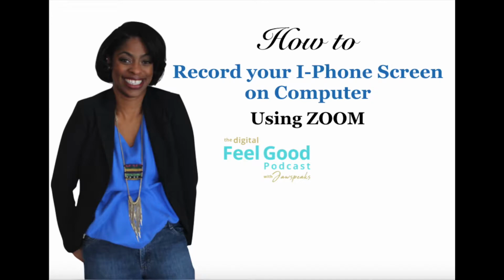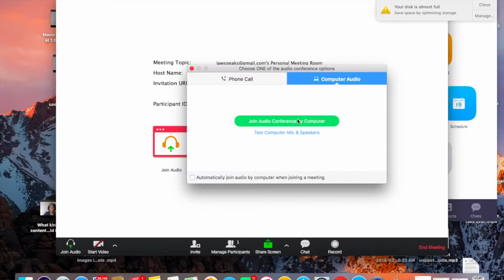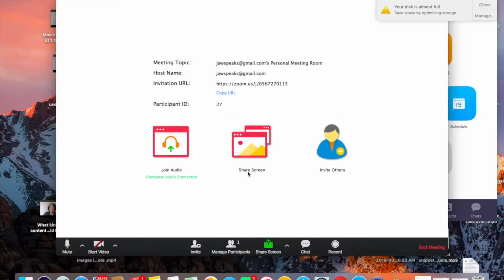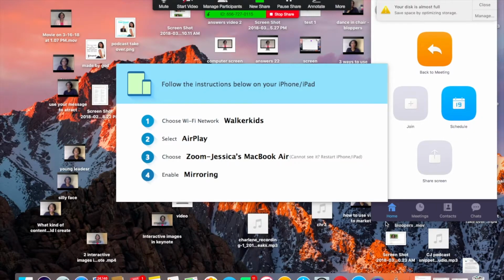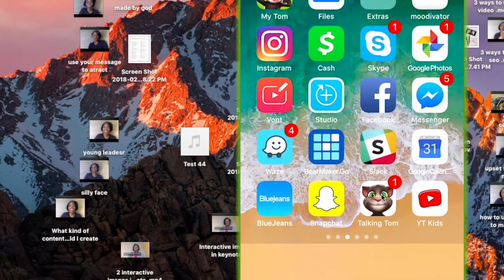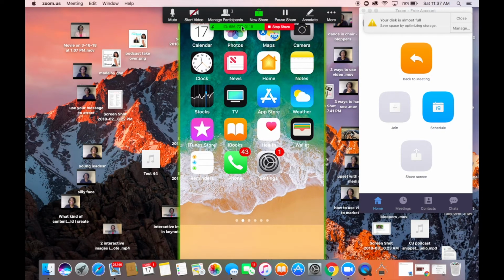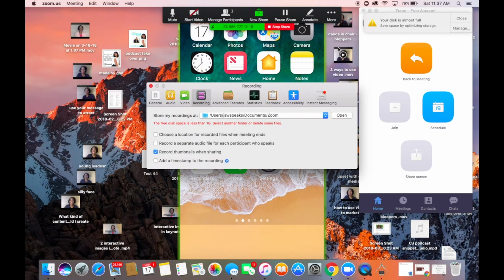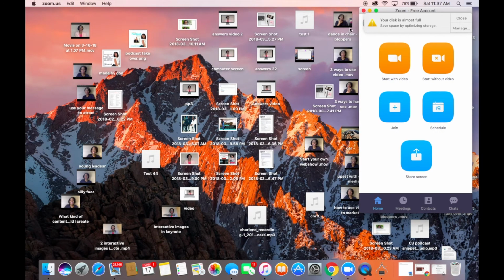How To Record Your iPhone Screen On MAC with ZOOM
Digital feel good providing you with tips ,techniques, and training to Lead as the most optimal version of yourself!

Today I am going to show you how to use ZOOM to record your i-phone screen. This is a really great tool if you want to share apps, content on your phone during a presentation or record your phones contents for any reason.
If you loved this software you will love my 20 dope tools to build your personal brand!